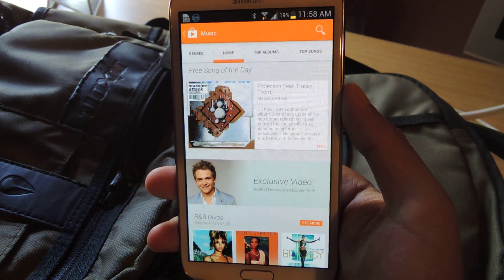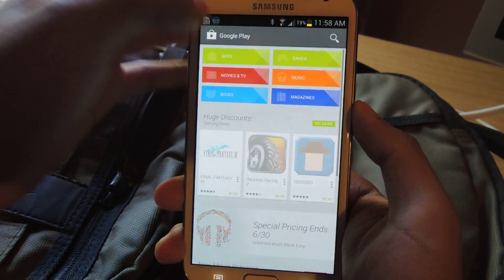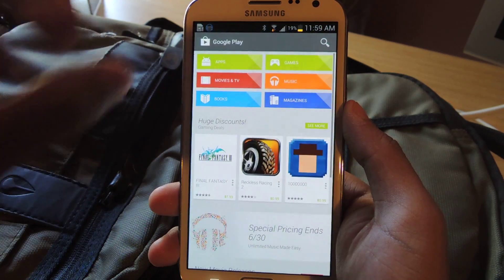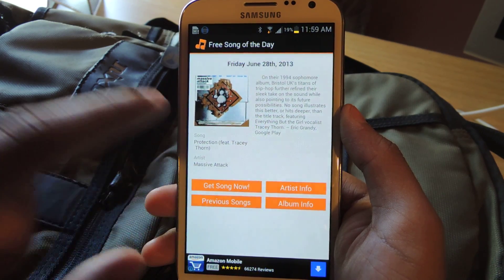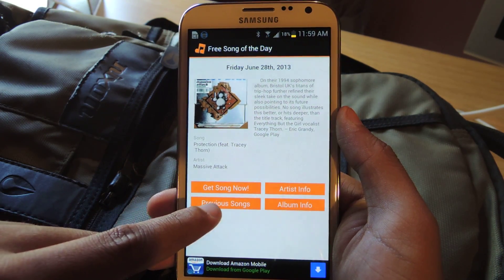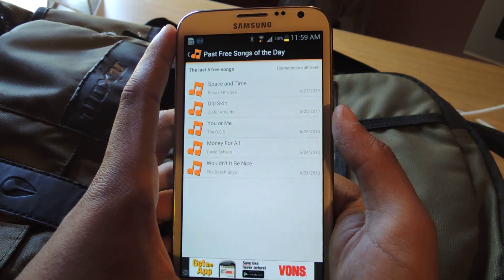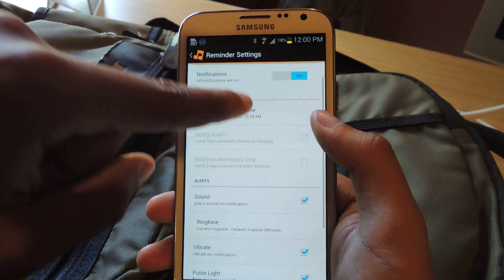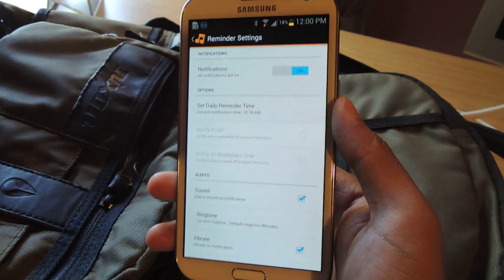Get Daily Notifications for Google Play's Free Song of the Day - Samsung Galaxy Note 2 [How-To]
Daily Notifications for Google's Daily Free Song

In today's softModder tutorial, I'll be showing you a better way to get the free song of the day from Google Play Music on your Samsung Galaxy Note II or other Android device.

Who doesn't like free music? So, Google's free song of the day is great for not only discovering new tunes, but for building your music collection without spending money! The only problem is that you have to check back every single day to play and download the free song, which as you can imagine, is a hard thing to remember.

Thankfully, developer Taggahertz created Free Song of the Day (FSOTD), which is available for free on Google Play. It provides and easy way to view the daily free song, as well as options to set reminders and notifications so you always know what's new—without visiting Google Play on a daily basis.

For more information and downloads, check out the full tutorial over on Samsung Galaxy Note 2 softModder using the link above.